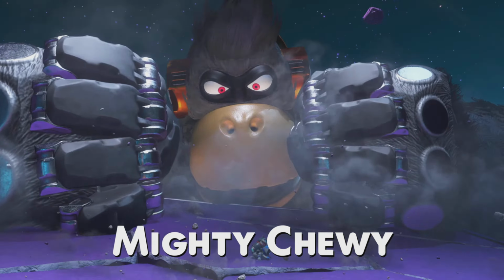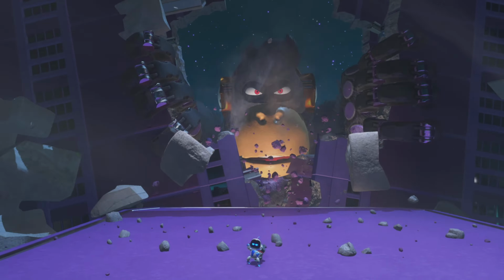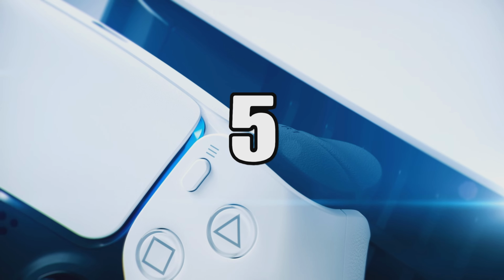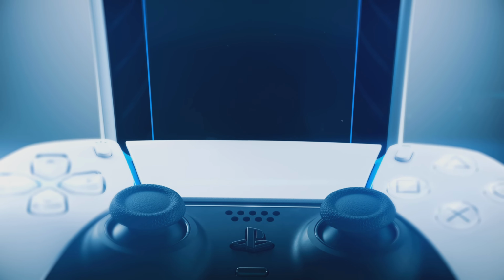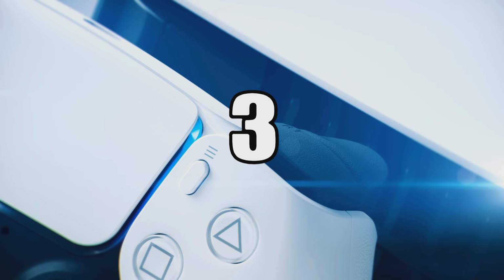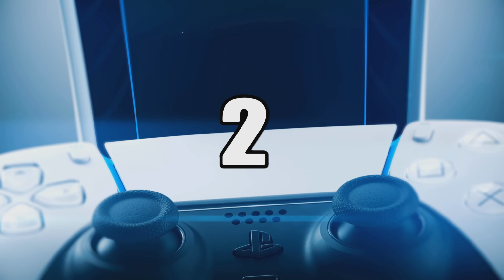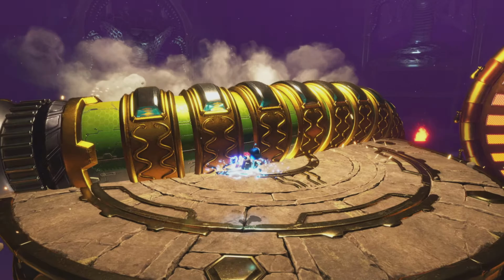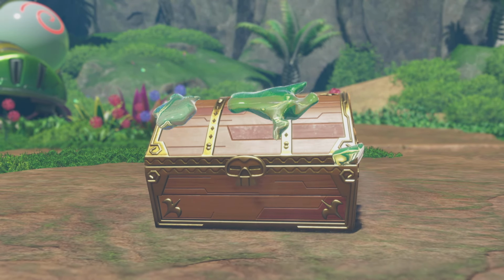Astro Bot All Bosses Ranked from Worst to BEST (Personal Opinion)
Astro Bot 2024 - Ranking All World Bosses from Worst to BEST! The world bosses includes:
Mighty Chewy (Gorilla), Wako Tako (Octopus), Lady Venomara (Snake), Mecha Leon (Chameleon), Falcon Mcfly (Bird), Space Bully Nebulax (Alien).

TIMESTAMPS:
- Intro 0:00
- #6 1:51
- #5 3:07
- #4 4:15
- #3 5:34
- #2 7:31
- #1 9:14

About ASTRO BOT

JOIN ASTRO IN A BRAND-NEW, SUPERSIZED SPACE ADVENTURE
The PS5® mothership has been wrecked, leaving ASTRO and the bot crew scattered all over the galaxies. Time to ride your trusty Dual Speeder across more than 50 planets full of fun, danger and surprises. On your journey, make the most of ASTRO’s new powers and reunite with many iconic heroes from the PlayStation universe!

Blast off on a supersized adventure
From sandy beaches to lush jungles and piping-hot volcanoes, explore a myriad of memorable planets in search of Astro's lost crew!

Astro blasting
Astro power ups
Power up your platforming
With your new powers, battle out a whole new roster of quirky baddies and huge bosses. Feel every hop, punch and crack through your DualSense wireless controller.

Astro jumping toward Ratchet tied to tree
Astro playstation heroes
Join the PlayStation celebration
Reunite with over 150 iconic PlayStation heroes and celebrate 30 years of PlayStation history!